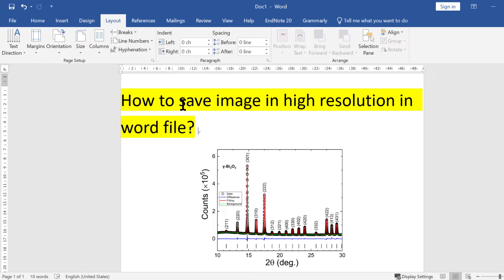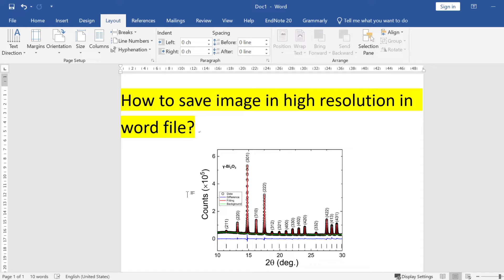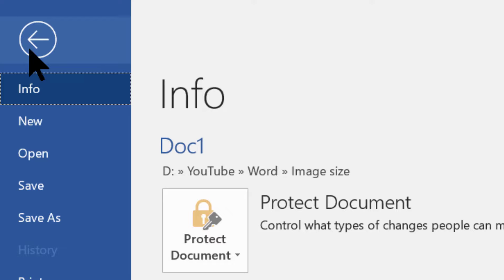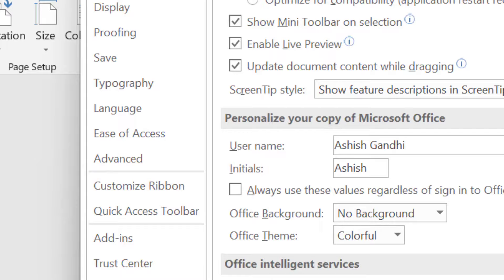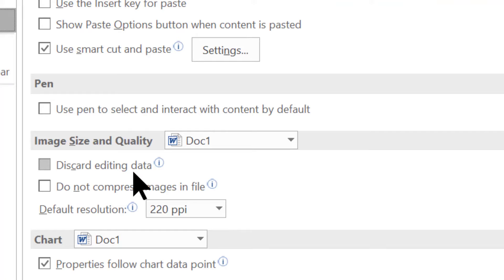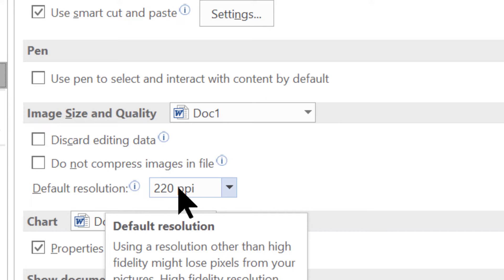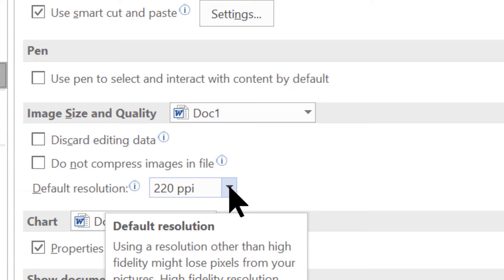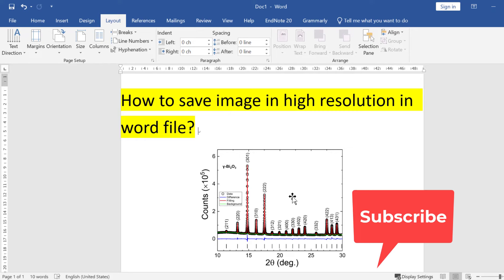how to save image in high quality? (ms word)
In this short video, you will learn to save high-quality images and photos in Microsoft Word (MS Word 365). First, you can open the Microsoft Word document with the high-resolution image you want to save. Then, go to File, Option, Advanced, then scroll down and find out "Image size and Quality," then choose the "high fidelity" option in "default resolution."